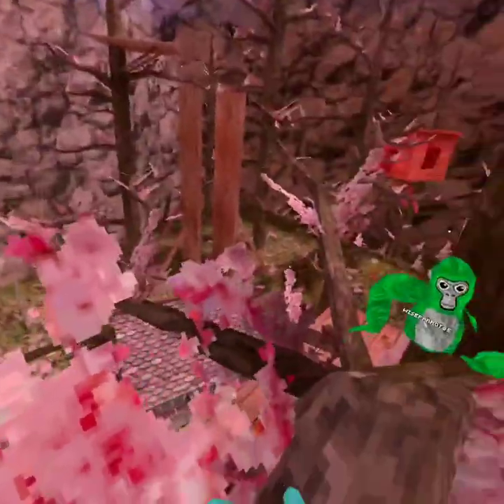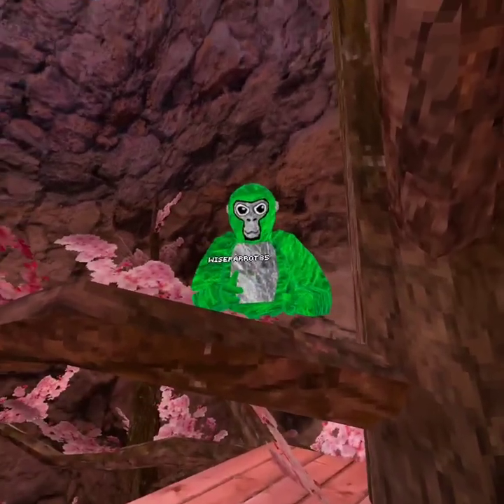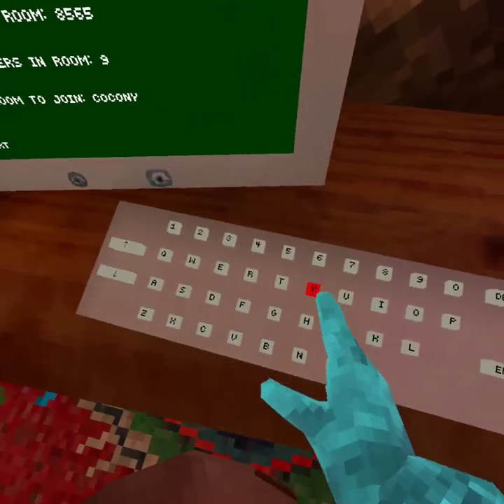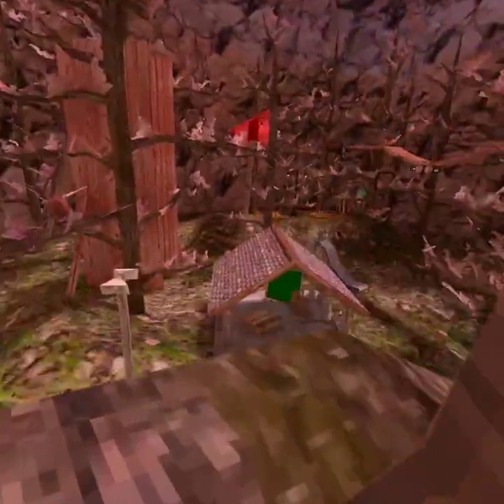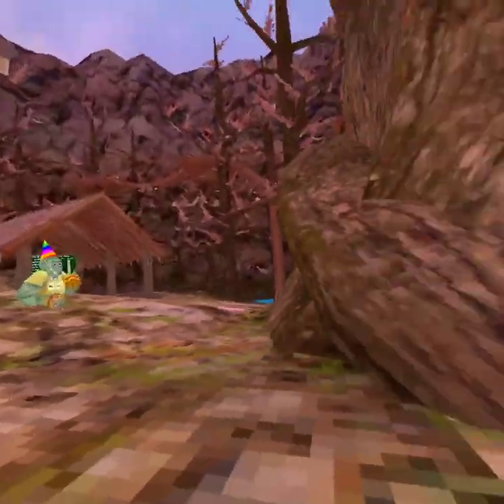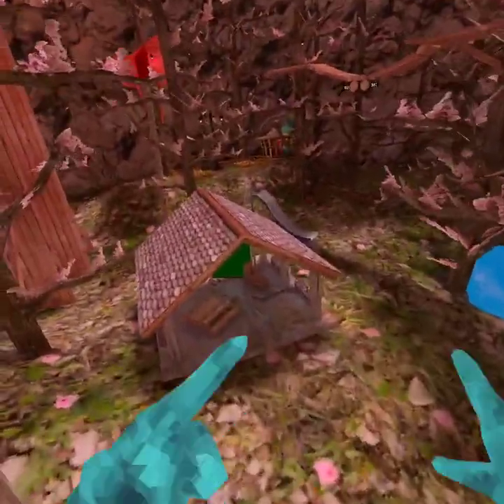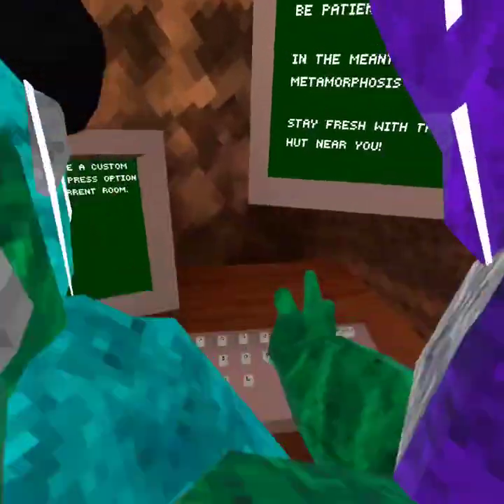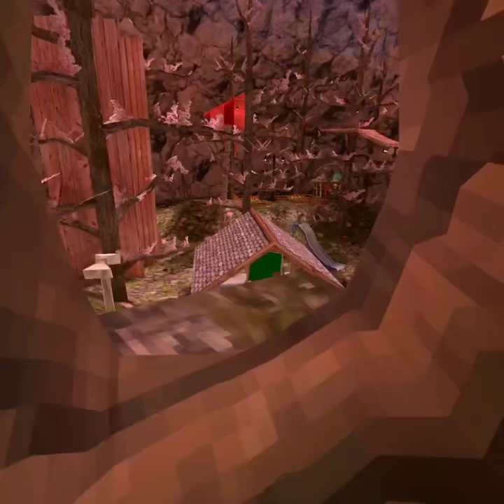Cosmetic Hunting Challenge In Gorilla Tag!